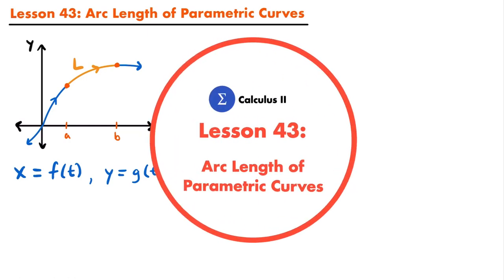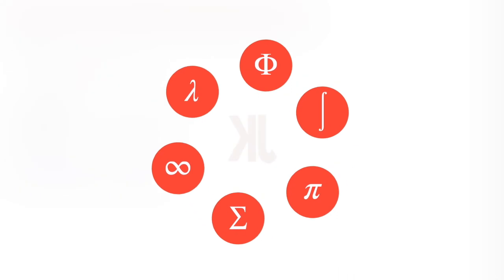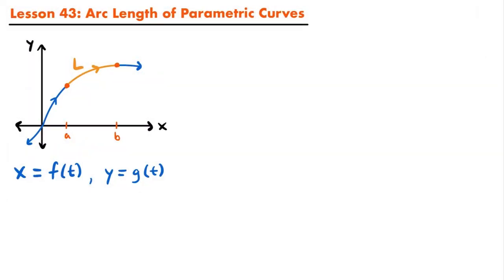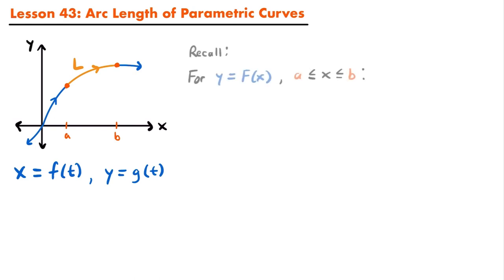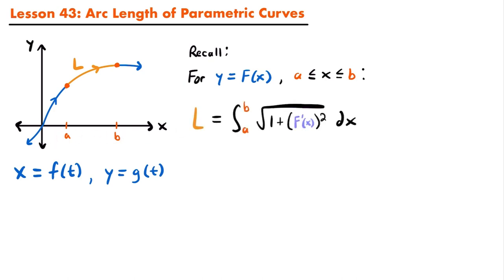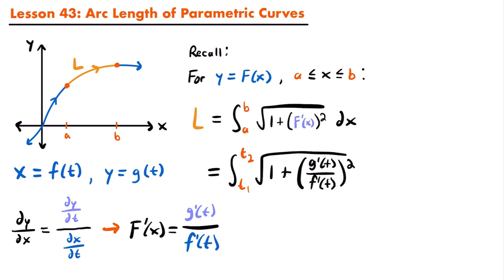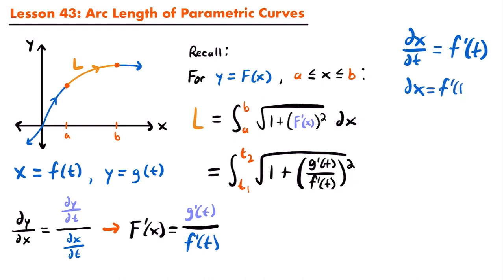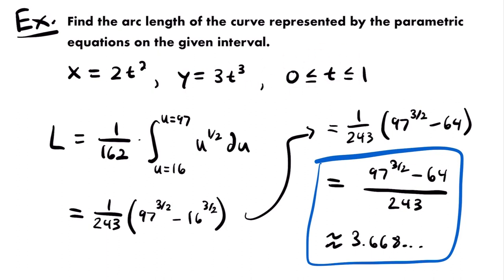Arc Length of Parametric Curves | Calculus 2 Lesson 43 - JK Math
How to Find Arc Length of Parametric Curves (Calculus 2 Lesson 43)

In this video we learn how to calculate the arc length of parametric/plane curves. We look at where the formula comes from to calculate this arc length in terms of the parameter, and then use the formula to calculate arc length for some parametric curves. We look at a couple examples and explain each step along the way.

Calculus 2 requires a solid understanding of calculus 1, precalculus, and algebra concepts and techniques. This includes limits, differentiation, basic integration, factoring, equation manipulation, trigonometric functions, logarithms, graphing, and much more. If you are not familiar with these prerequisite topics, be sure to learn them first!

Video Chapters:
0:00 Determining the Formula
10:50 Arc Length of Parametric Curves Formula
11:52 Example 1 - x=3t+5, y=7-4t, [-1,3]
16:22 Example 2 - x=2t^2, y=3t^3, [0,1]
29:51 Outro